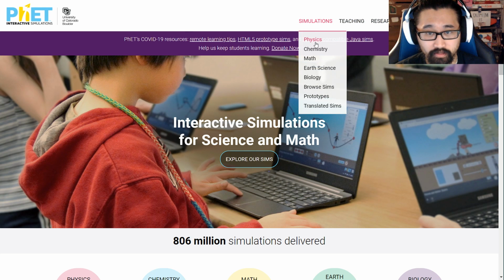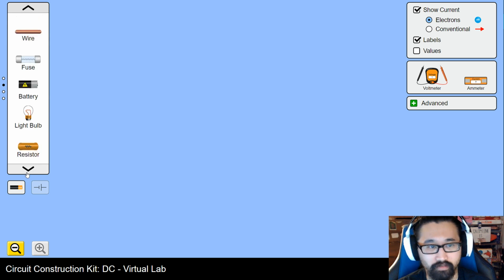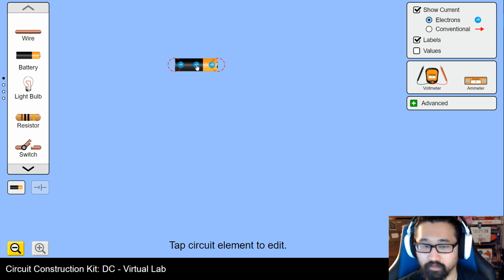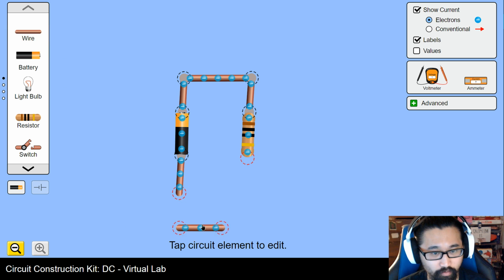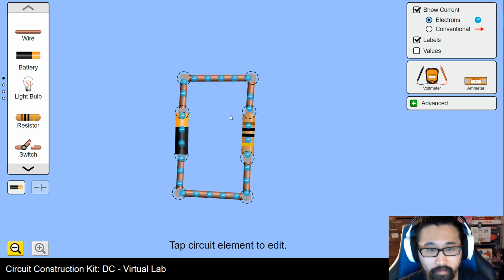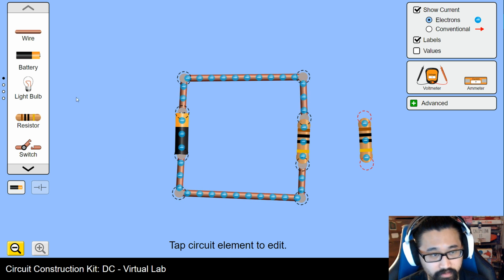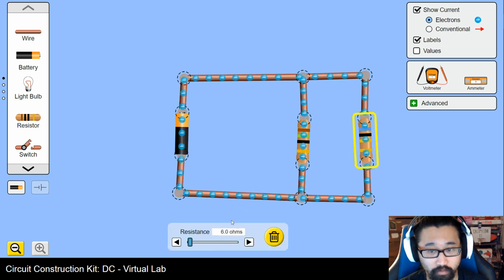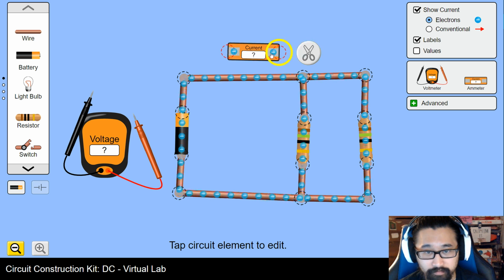Circuits Lab Intro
3/10/21 D Day

Virtual circuit lab